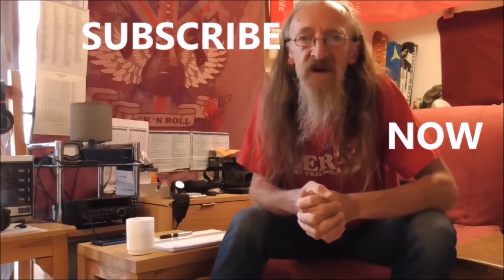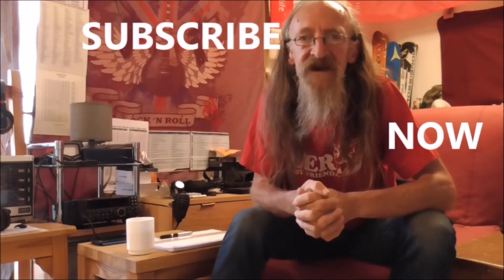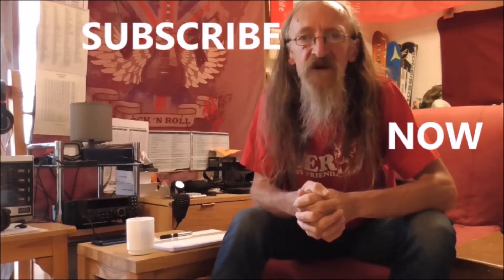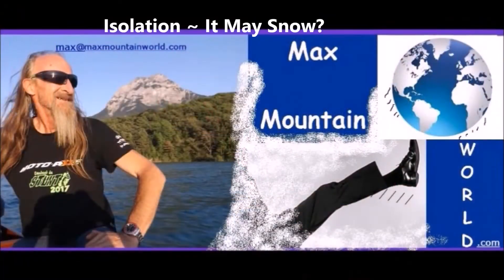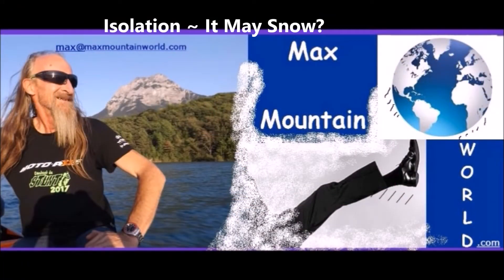Confinement #06 ~ Quiet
Coronavirus Isolation
I am Alive and Well and Looking to the Next Couple of Days
COV-2 Info-Free Day